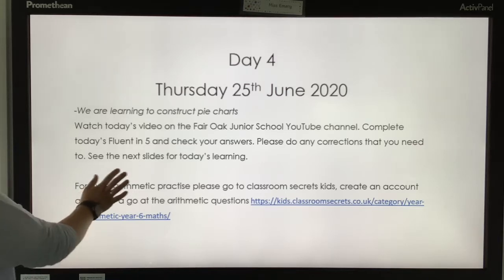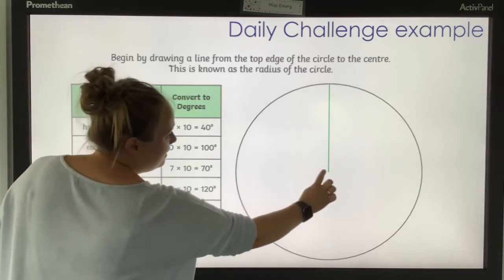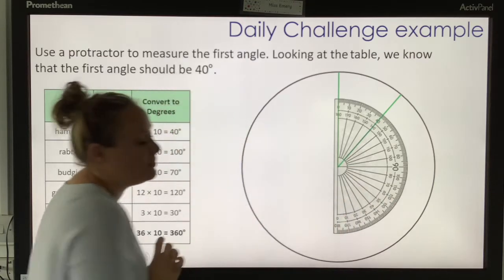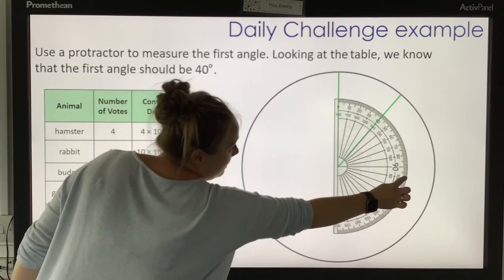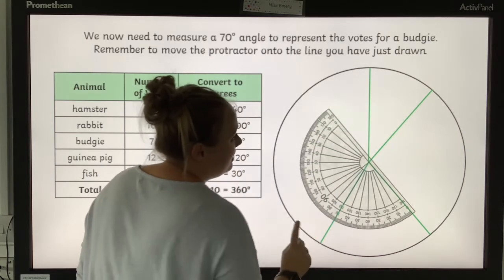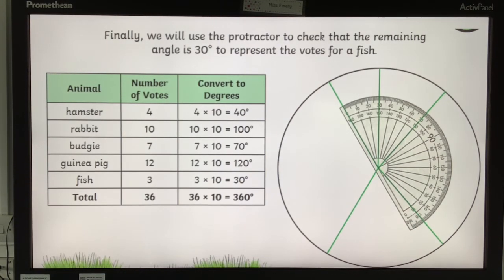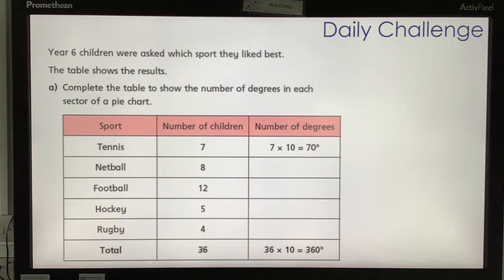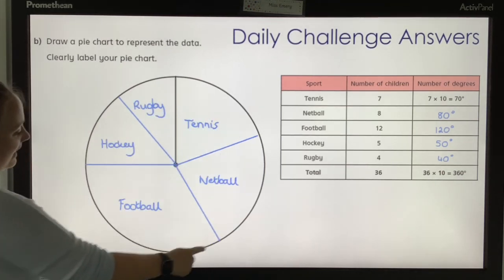Year 6 Maths - Pie Charts - Constructing pie charts (4)